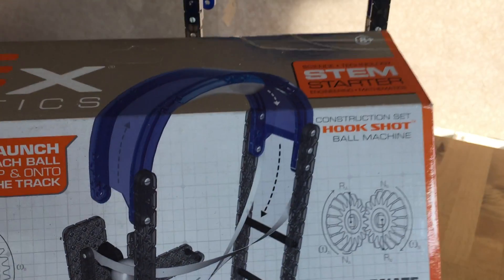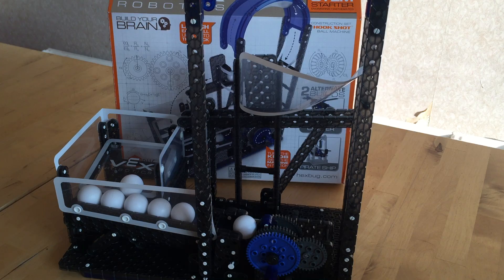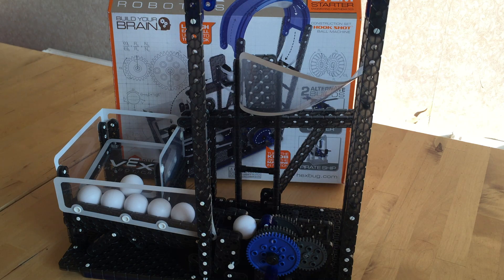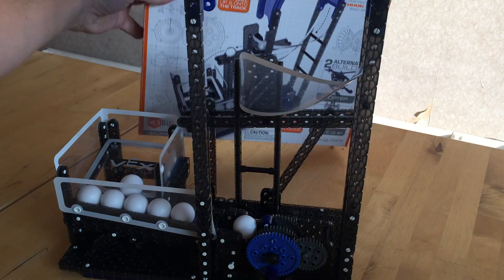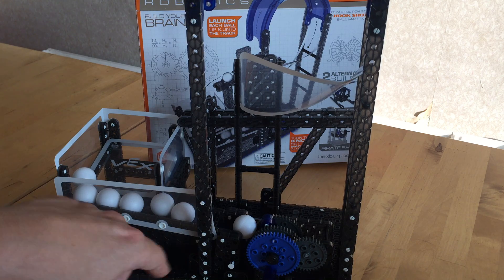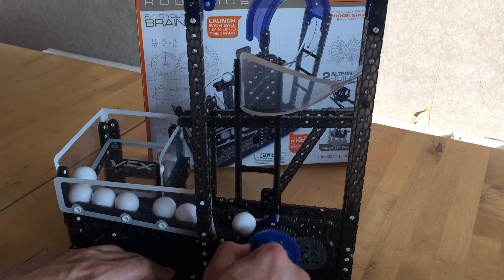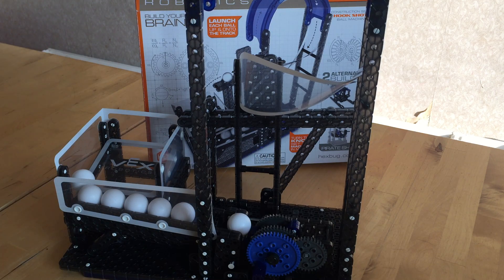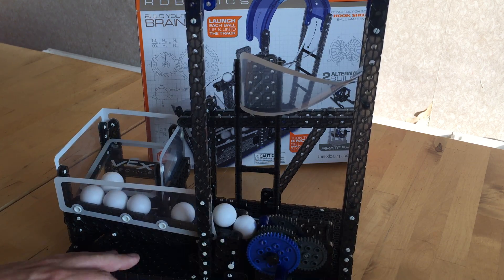VEX Robotics Hook Shot Ball Machine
The Hook shot is surprisingly reliable seeing it catapults balls around a track, my son and I really enjoyed building this and then seeing the balls firing at high speed.

Build the Hook Shot™ from over 180 VEX® Robotics pieces!

You shoot, you score! Introducing the VEX® Robotics Hook Shot Ball Machine by HEXBUG® - a kinetic art mechanism that blends the intrigue of sophisticated machinery with the excitement of sports science. Spin the hand crank to wind up the elastic powered striker arm to launch balls through the loop system and sink them in the return basket.

Collect and connect all of the VEX® Robotics Ball Machines, or give your VEX® Robotics Ball Machine a powerful boost with the VEX® Robotics Motor Kit (sold separately).

Eight Balls Included. Batteries Not Required